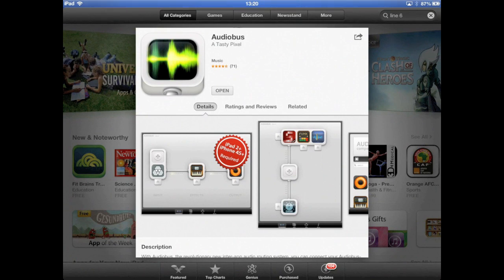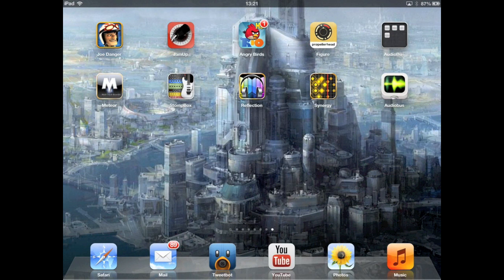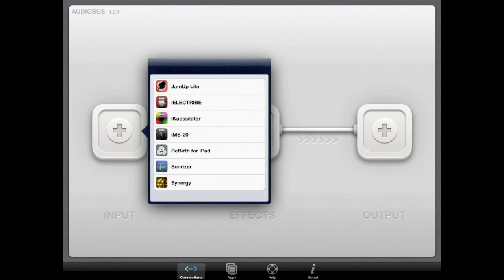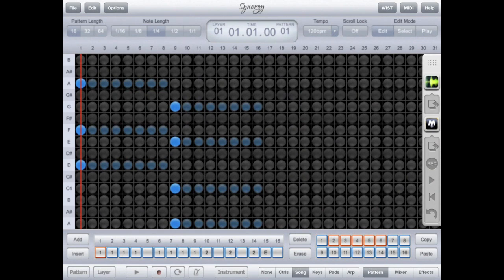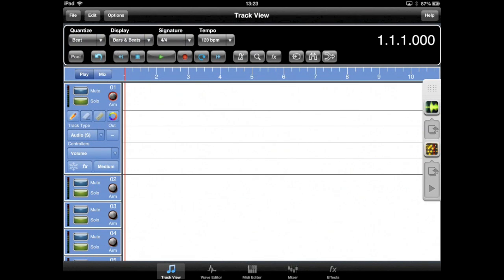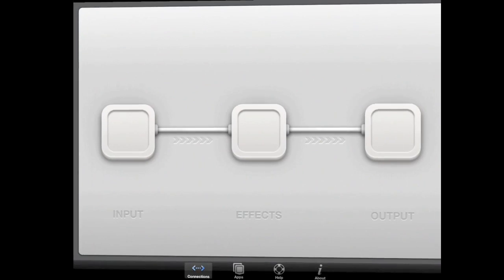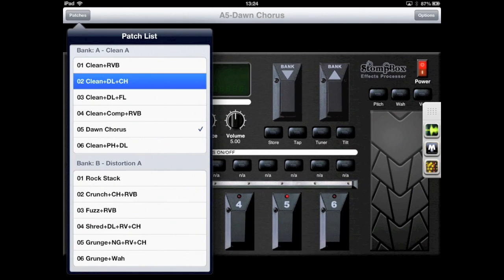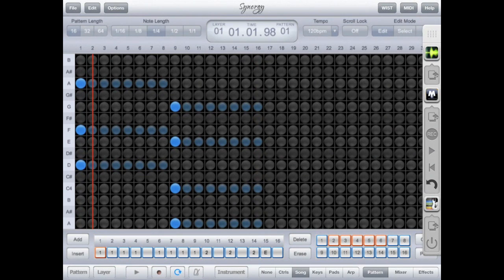4PocketsAudio AudioBus Tutorial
A quick tutorial giving a introduction to using AudioBus with 4PocketsAudio iPad Apps.

Explains how to use Synergy Sequencer, StompBox Effect Rack and Meteor Multitrack Recorder to create music tracks.

Stompbox would usually be considered a Guitar Effect Rack, but when used with AudioBus can become the Effect Rack to use with all your favourite AudioBus compatible apps.